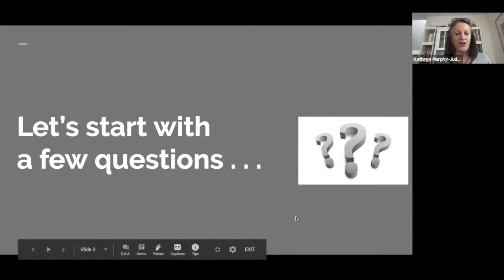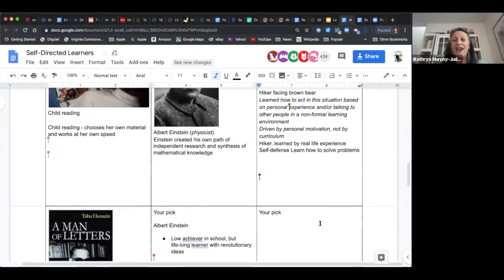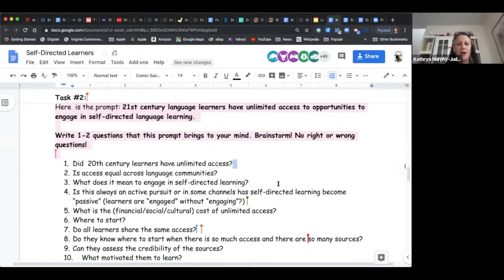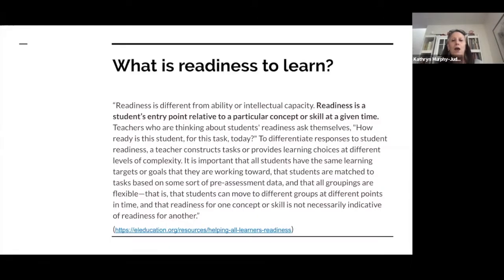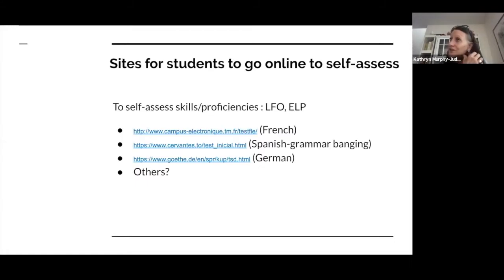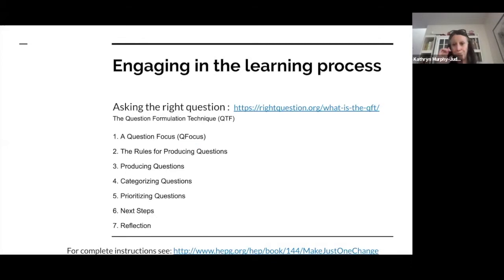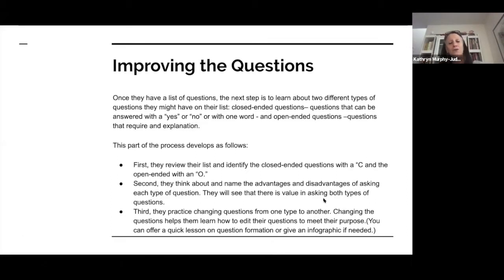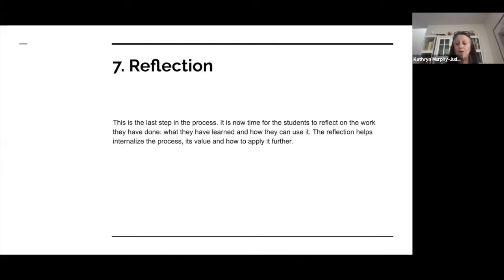Helping learners select and adapt online materials to enable self-directed learning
Lesson 7: Helping learners select and adapt online materials to enable self-directed learning
Guest Presenter: Dr. Kathryn Murphy-Judy
Facilitator: Sarah Boutin
A project by the National Foreign Language Resource Center (NFLRC): 2019 Online Language Pedagogy (OLP) series titled "Selecting and Adapting Materials for Online Language Learning and Teaching"